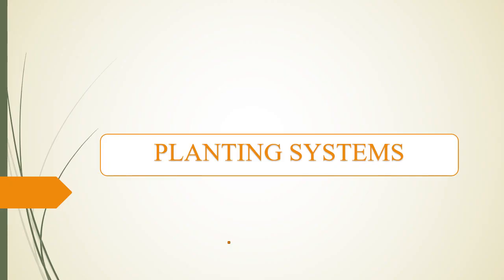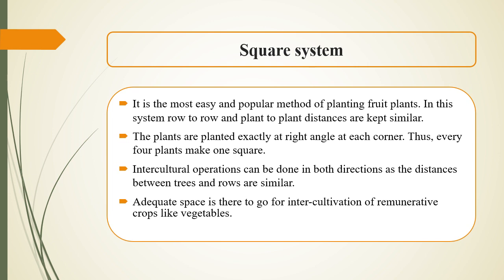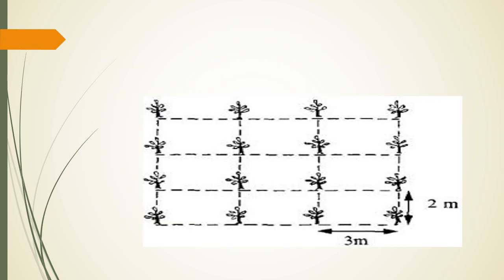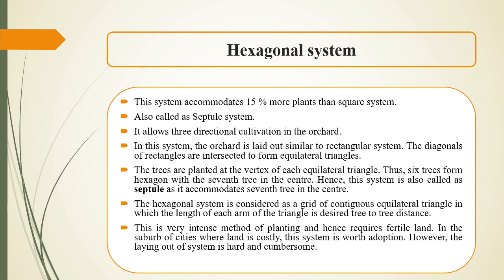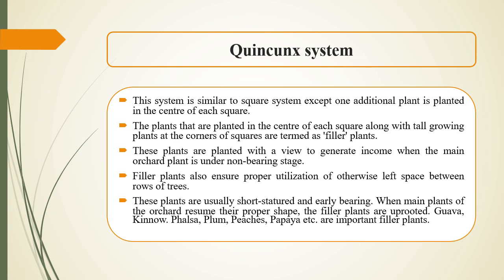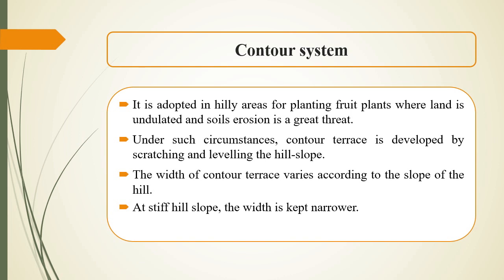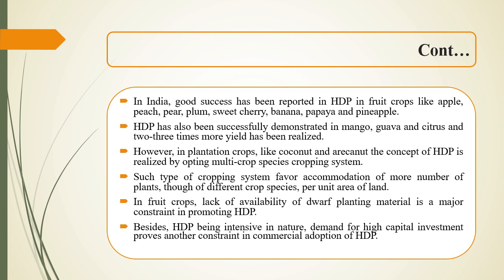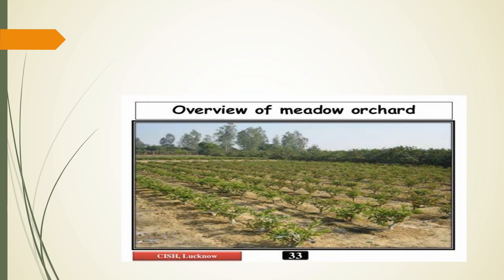planting systems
This video is entirely about planting systems